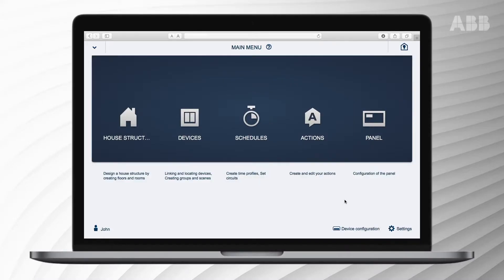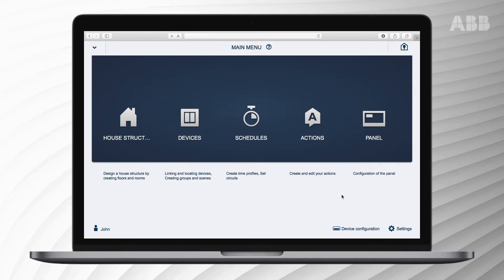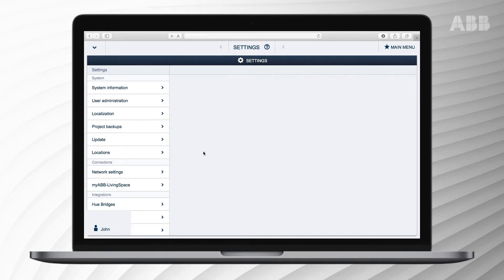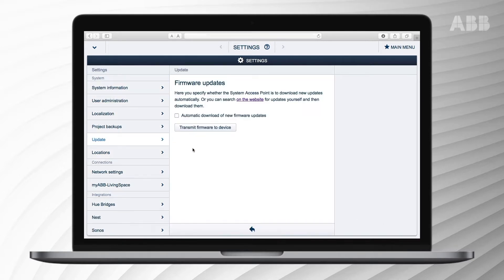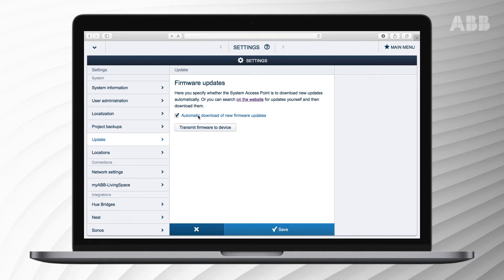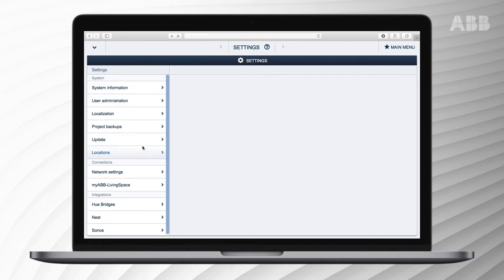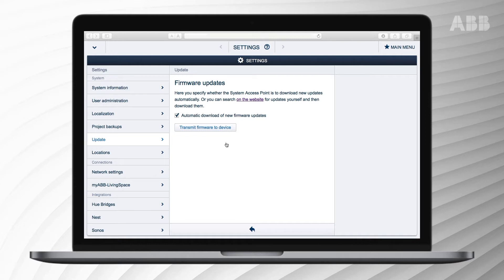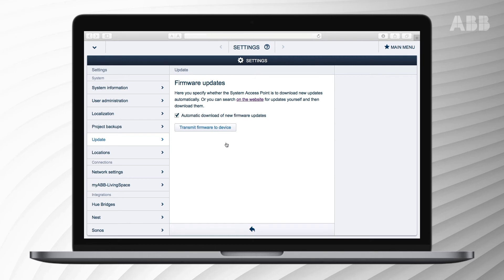How to update the ABB free@home firmware